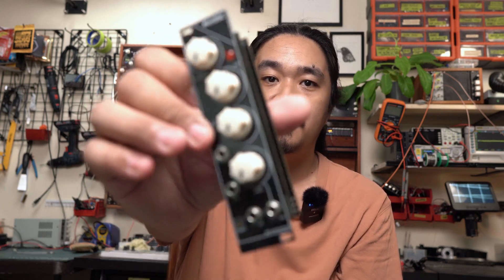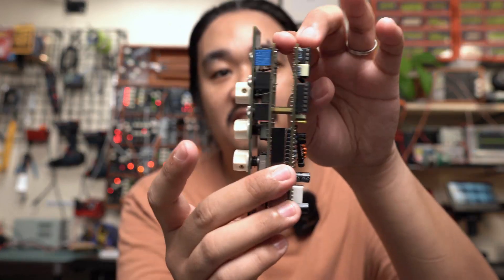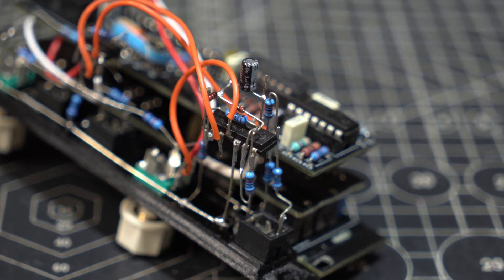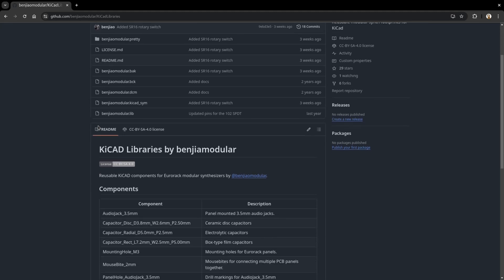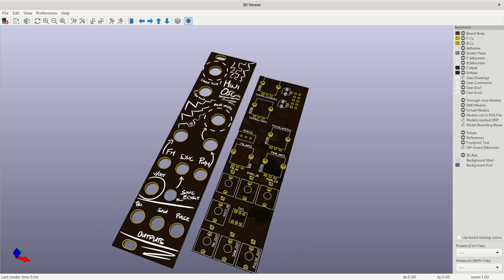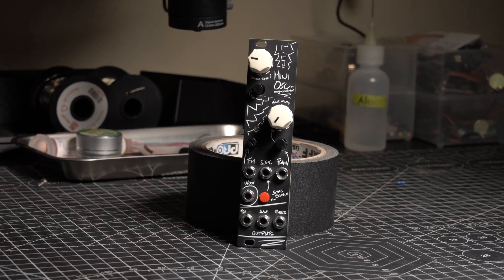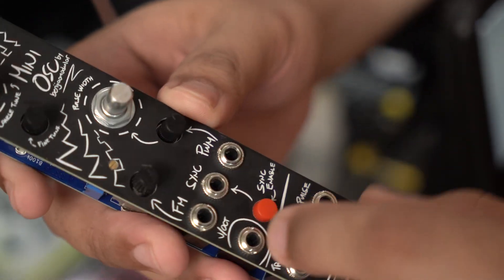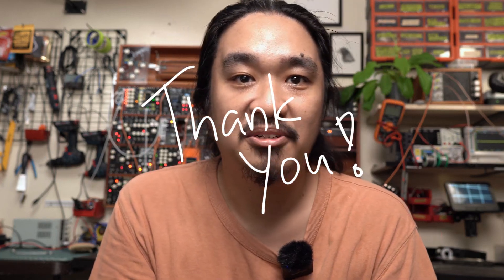I made a better version of my DIY analog oscillator!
In 2021, I released my very first open-source PCB-based module--the MiniOSC. It's an analog oscillator module for Eurorack based on @MoritzKlein0's tutorial series.

In this video, I talk about a new SMT version that builds on the same circuit!

~~ LINKS ~~

Microscope: Linkmicro LM246MS
AMAZON US
AMAZON EU